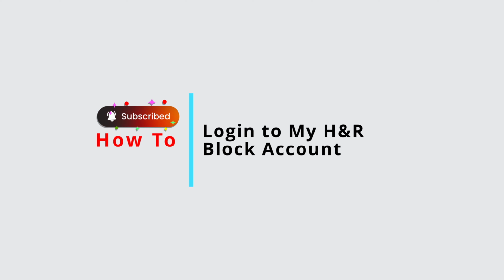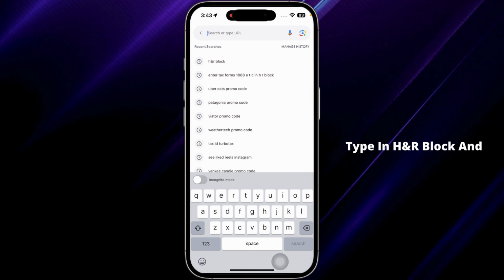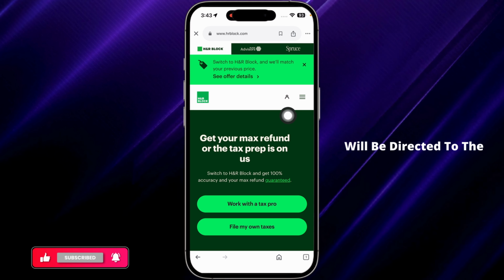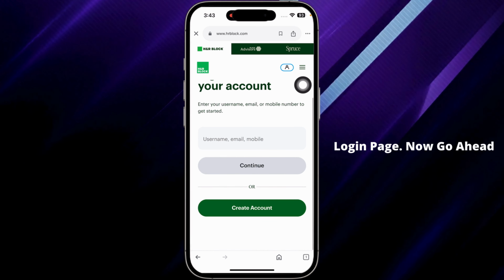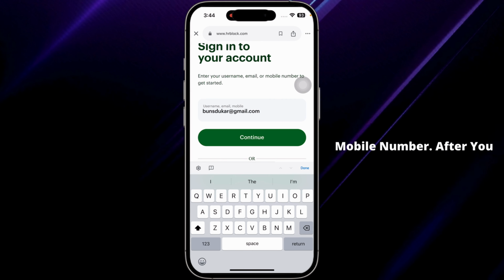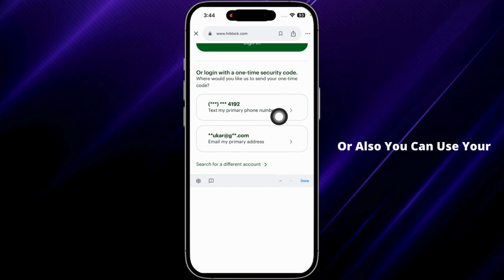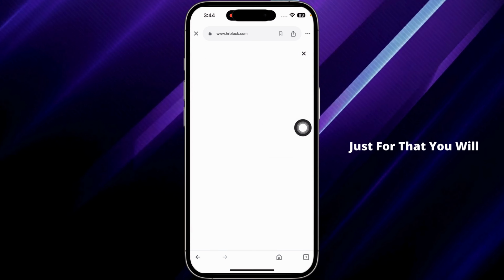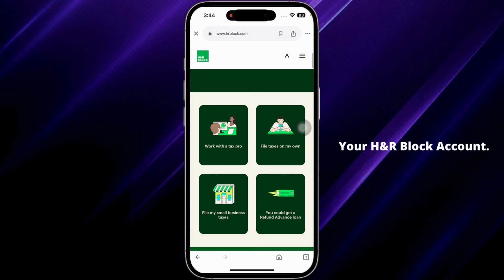How To Login to My H&R Block Account | H&R Block Online Sign In (2025)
Need help logging into your H&R Block account? This step-by-step guide for 2025 will show you how to sign in to your H&R Block account online quickly and securely. Whether you're accessing your tax returns, updating account details, or using tax tools, this tutorial makes the login process simple.

What You'll Learn in This Video:

How to access the H&R Block login page on the web or app.
Steps to log in using your email and password.
Tips for recovering your account if you forget your credentials.
Ensuring your account is secure with two-factor authentication.

Logging into your H&R Block account allows you to manage your taxes, review previous returns, and access helpful tools. This guide ensures you can log in without any hassle.

Chapters:
0:00 - Introduction
0:10 - How To Login to My H&R Block Account